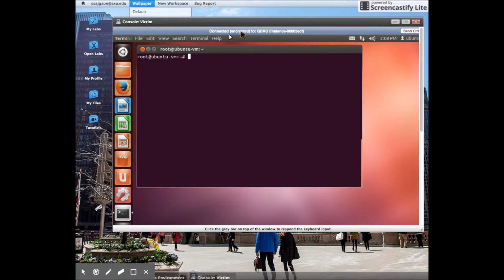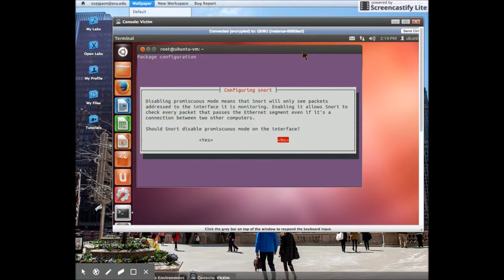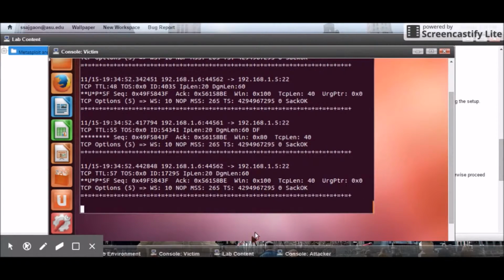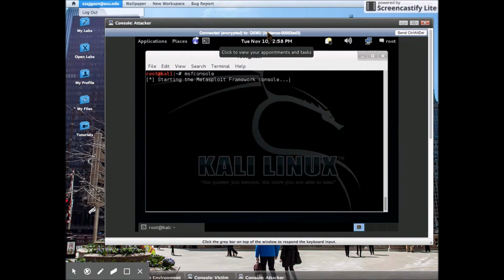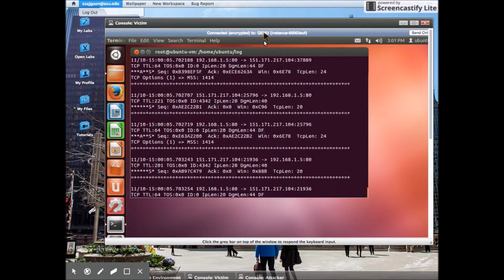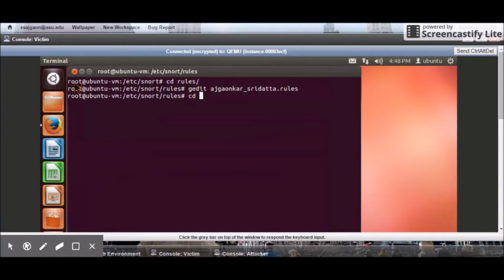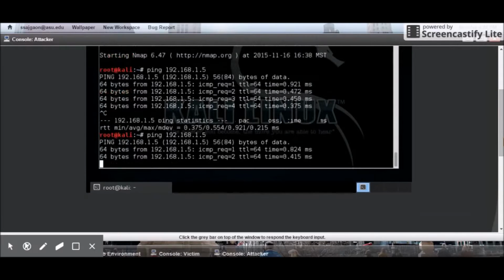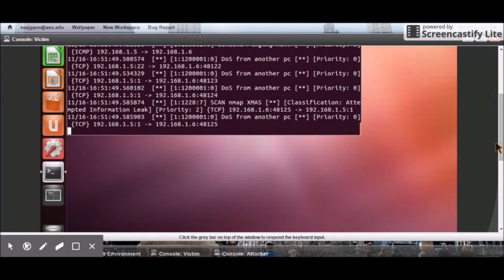CSE468/598: Metaspolit and Snort IDS/IPS Lab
Working on a lab which performs snort and checks synflood and DoS atacks and wrote a few rules in snort